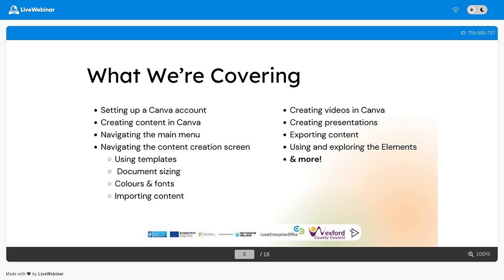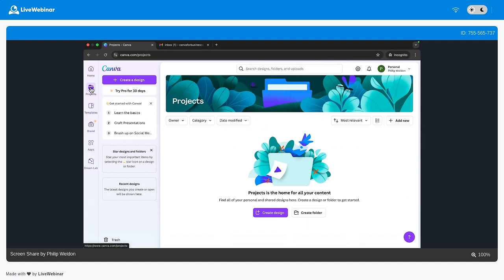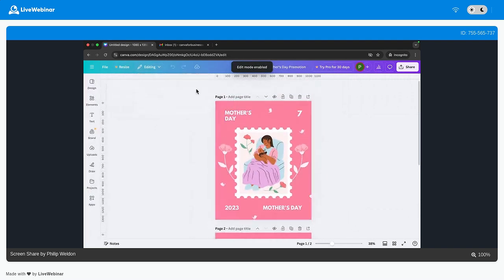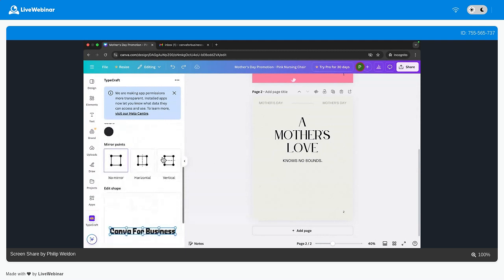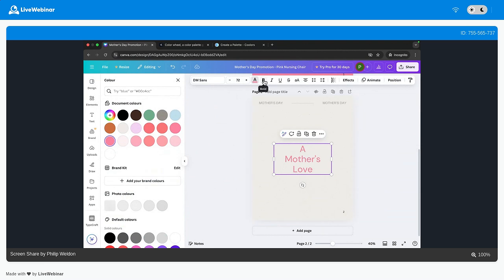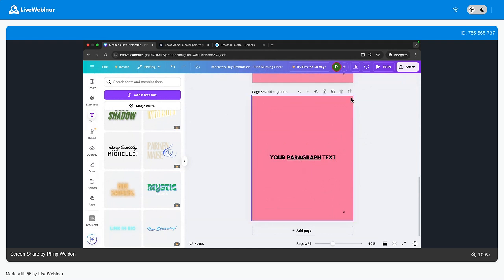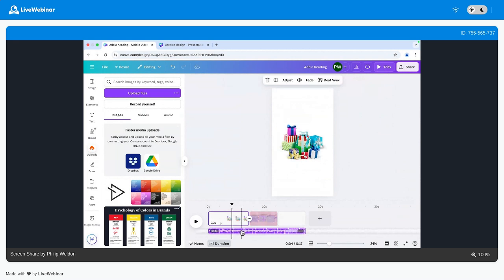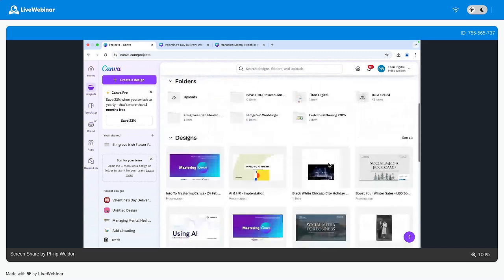Intro To Mastering Canva - LEO Wexford - 25 February 2025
The full session from the LEO Wexford Intro To Mastering Canva webinar.